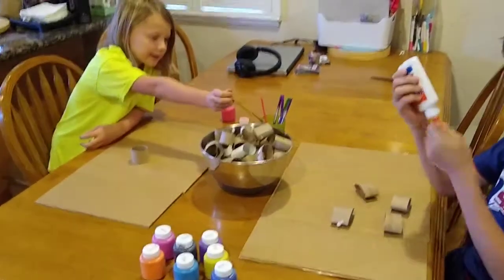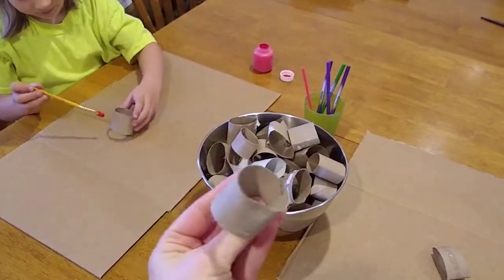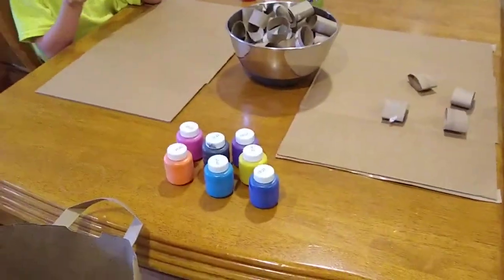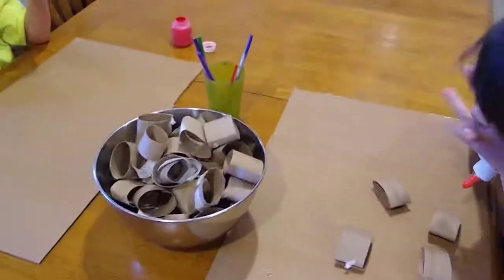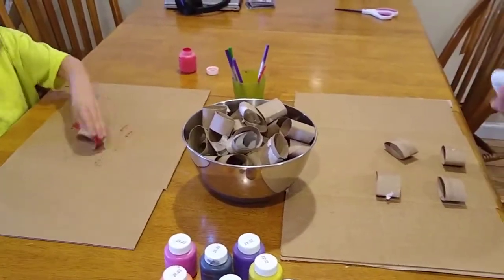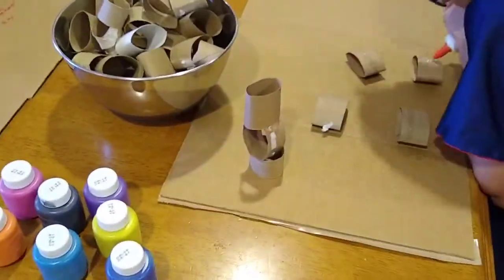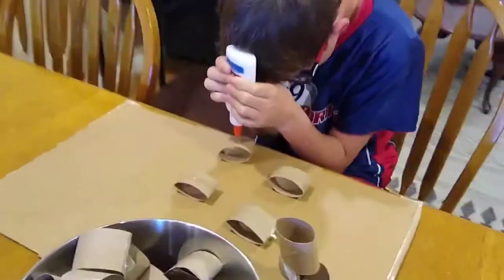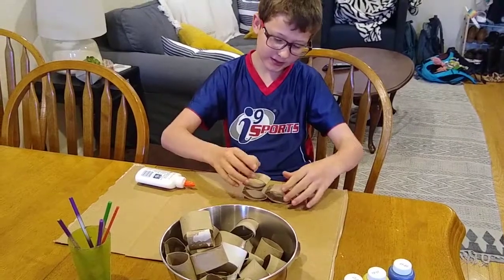Paper Tube Process Art. Fun Things To Do Ep. 4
At CPNS, we like to offer kids opportunities to explore the process of creating art without too much focus on the final product. This paper tube art project is a great way to invite kids to explore, experiment, and create. And it uses materials you probably already have at home--perfect for our current shelter-in-place order.